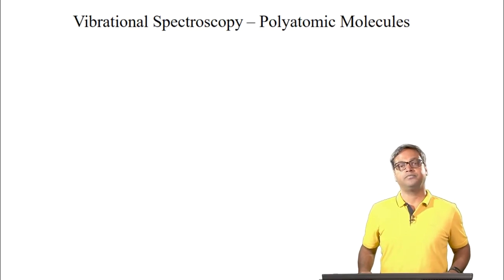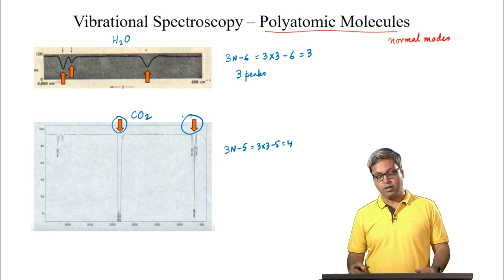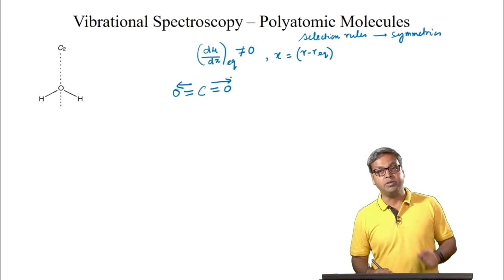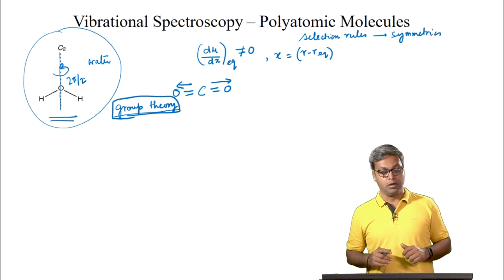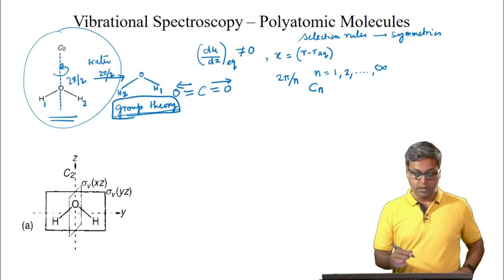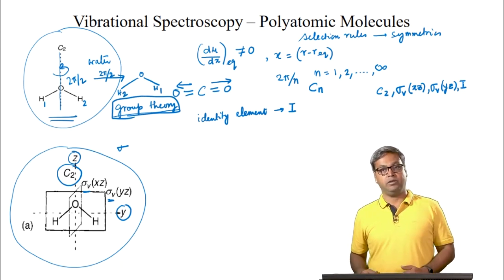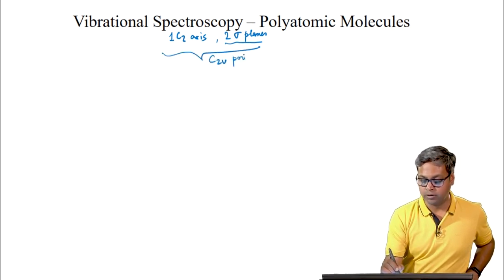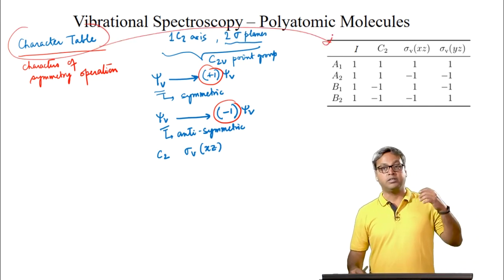Vibration of Polyatomic Molecules II